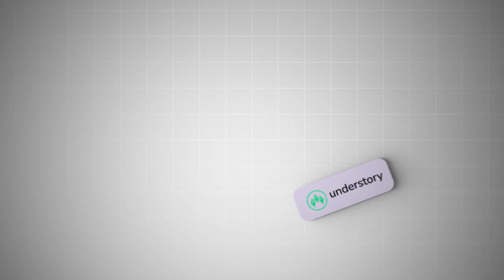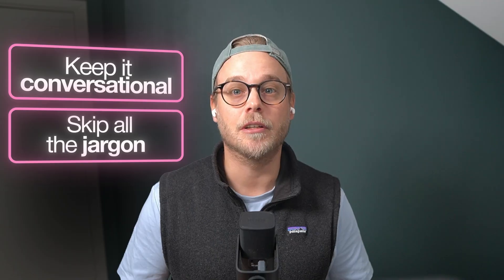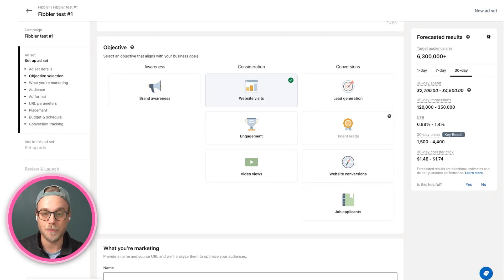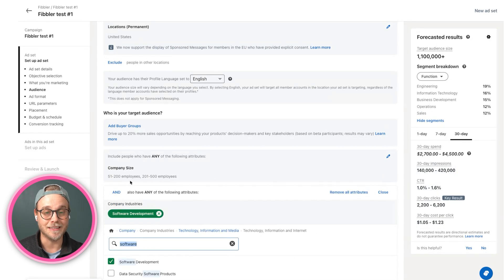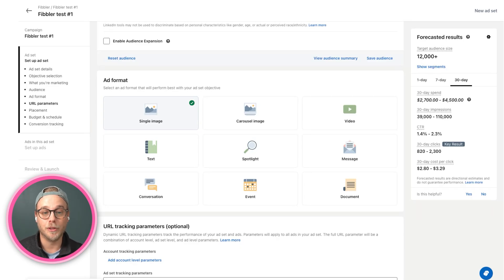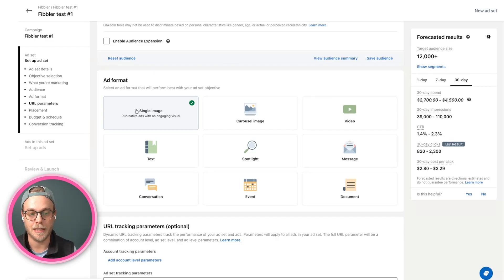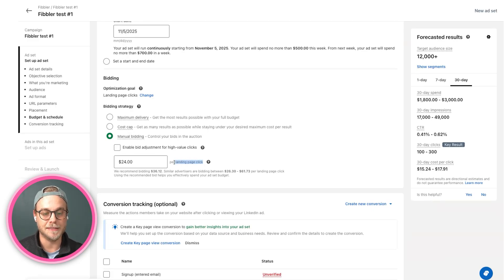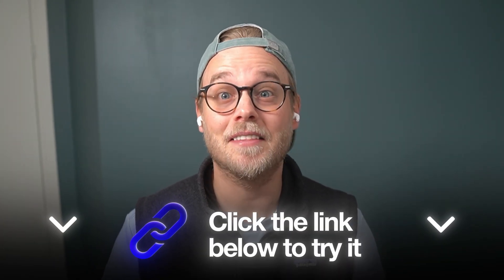Ultimate Beginner's Guide for LinkedIn Ads (2026)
In this video, I break down everything you need to know about LinkedIn Ads today.